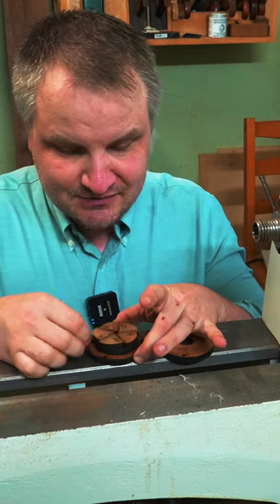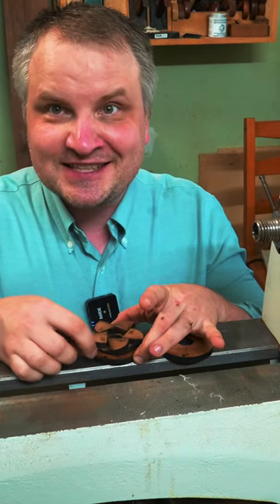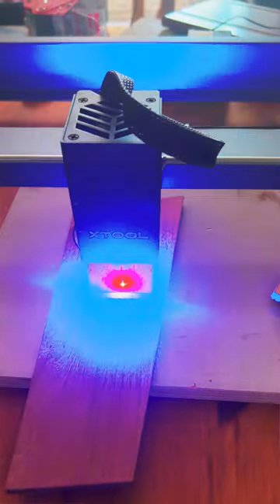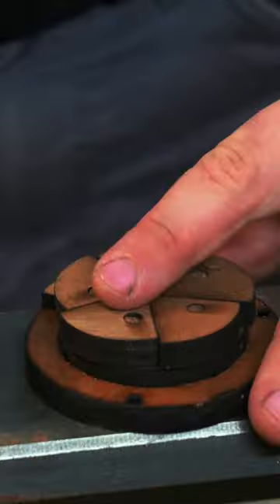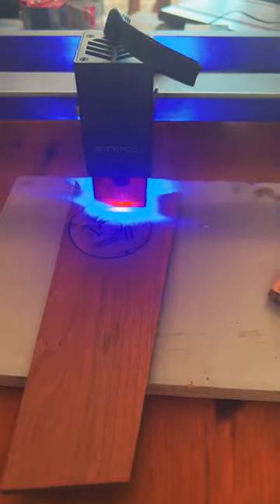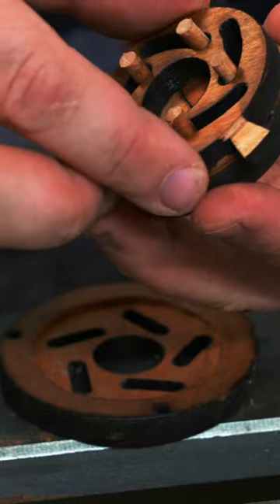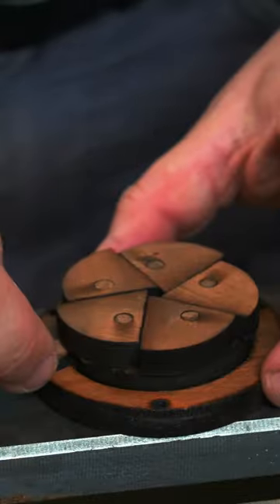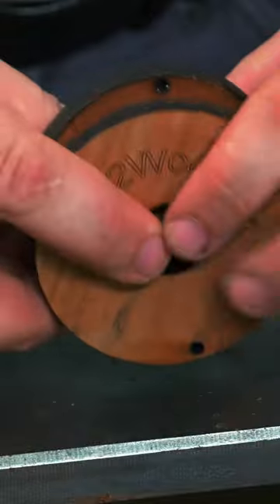A wooden model/toy of an iris mechanism (camera shutter)